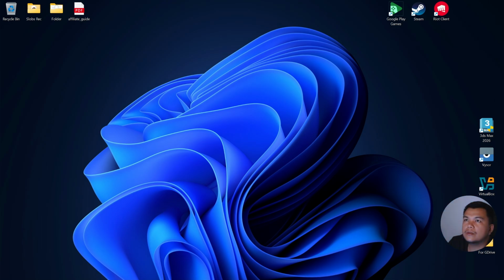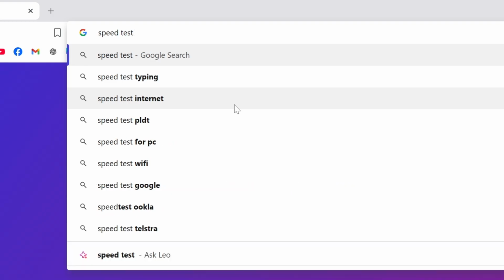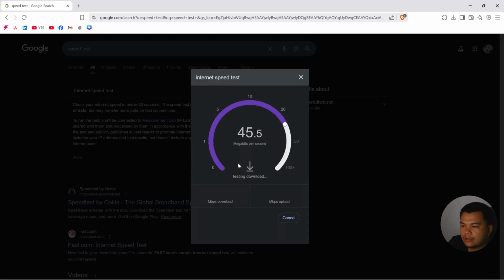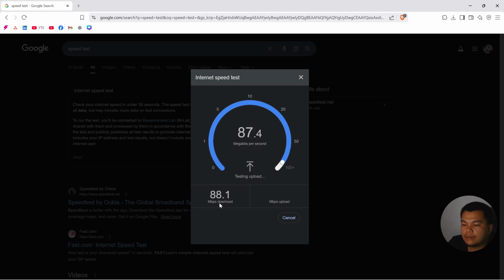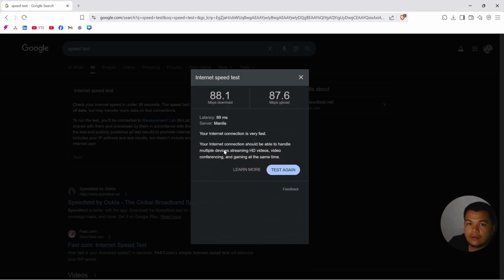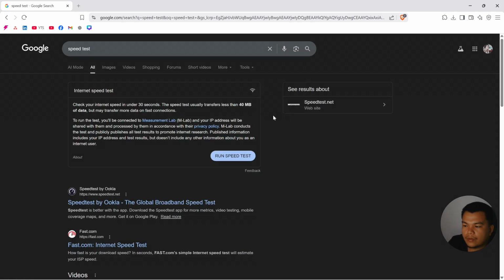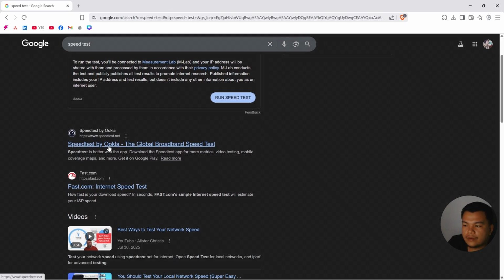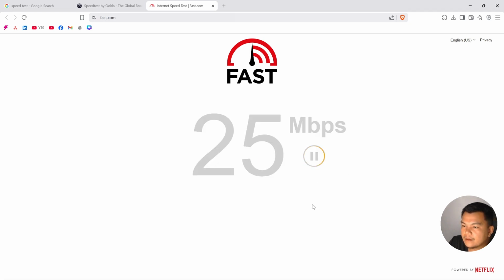PC/Desktop/Laptop | How To Check Internet Speed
Welcome! In this video, I will show you how to check internet speed on your PC step by step. If your internet connection feels slow or unstable, testing your download and upload speed can help identify network problems. This tutorial will guide you through using online speed test tools and checking your connection performance on a Windows computer.

00:00 Introduction
00:10 How To Check Internet Speed on PC